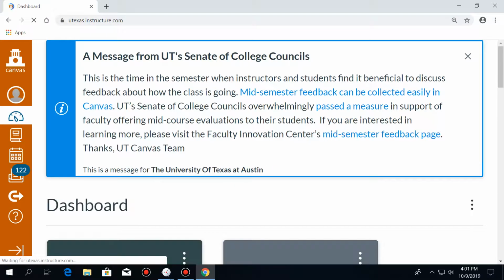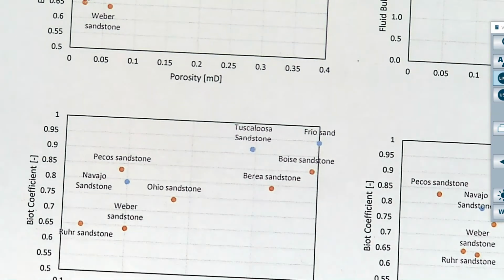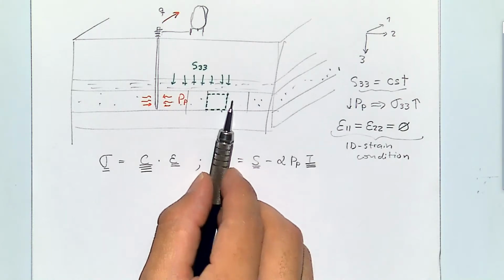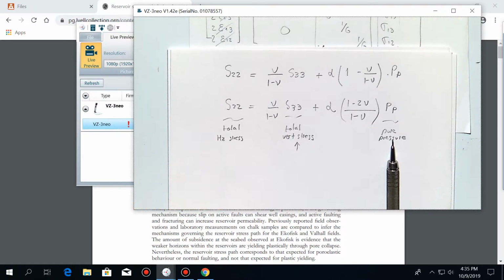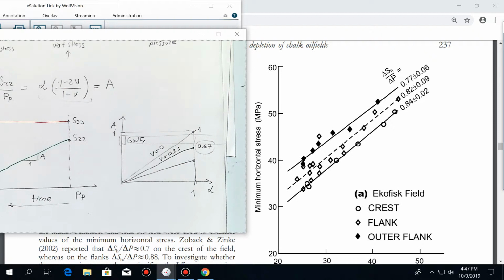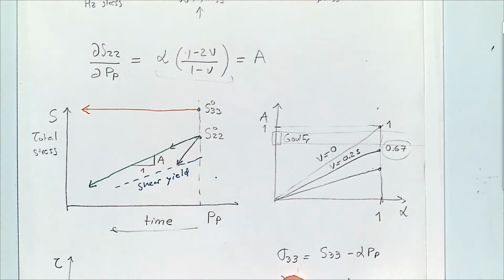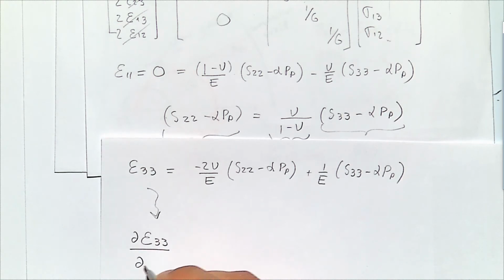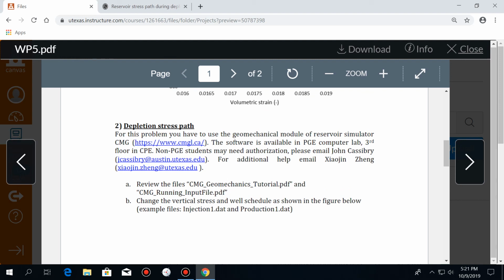L12 Drained problem of reservoir depletion: Total and effective stresses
Topics: Biot coefficient values, reservoir depletion, total horizontal stress as a function of pore pressure, effective stresses as a function of pore pressure, reservoir compressibility, subsidence